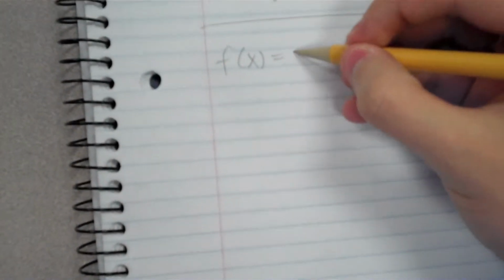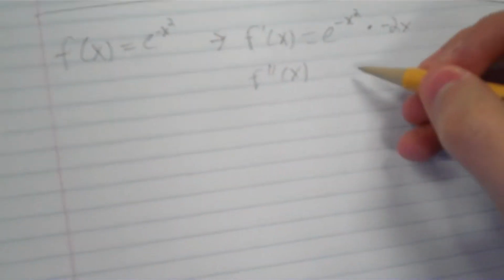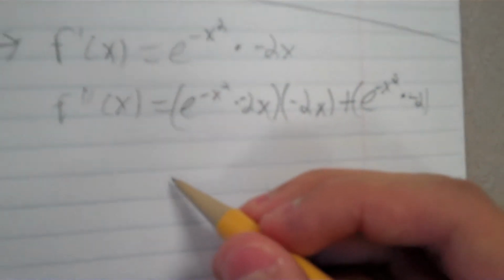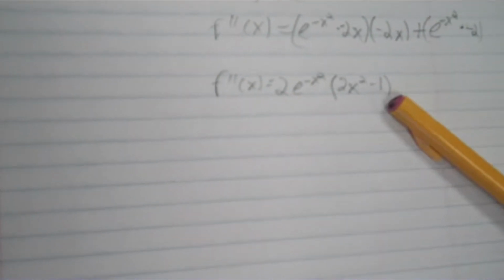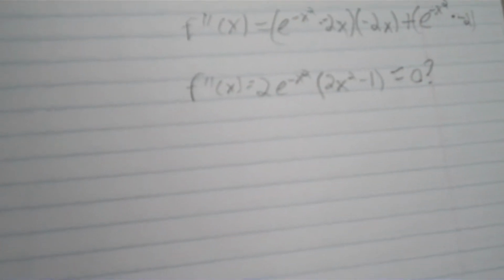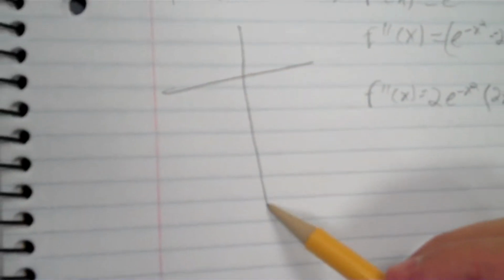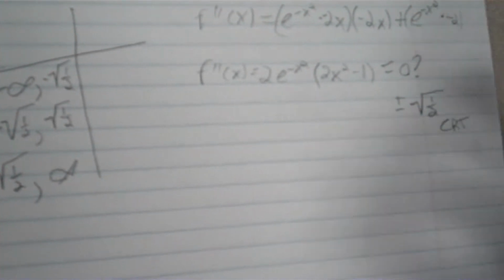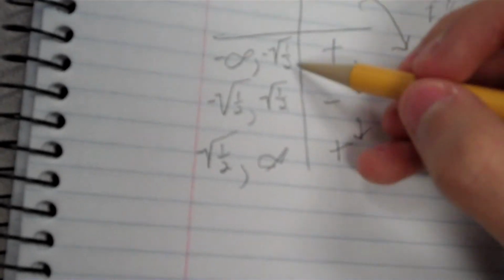Brian and Steve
Yup.
Carvar & Clock: Flare